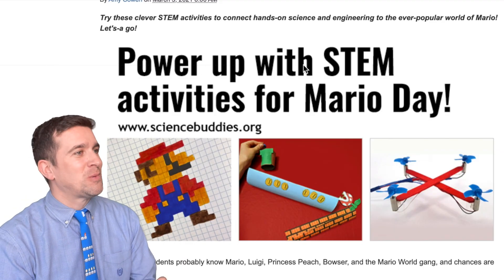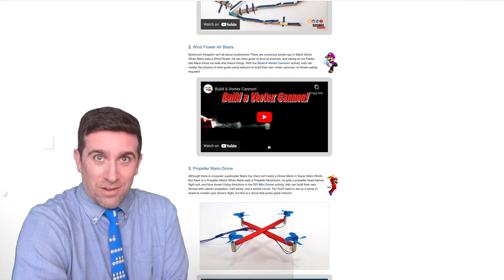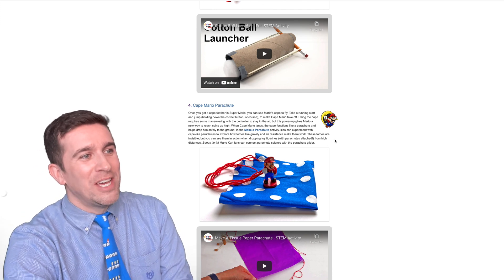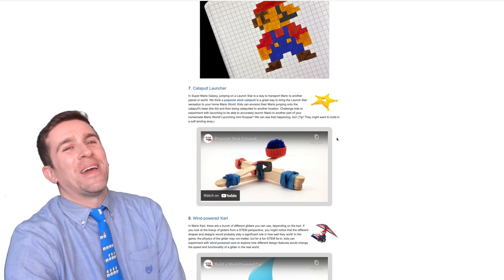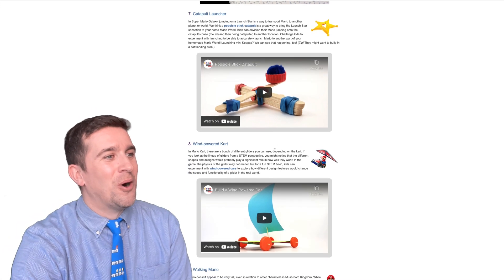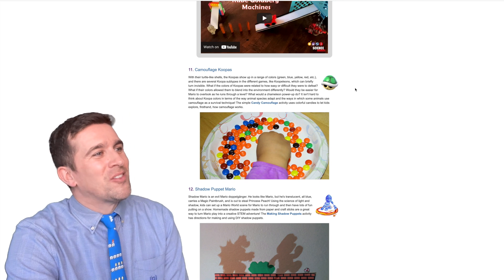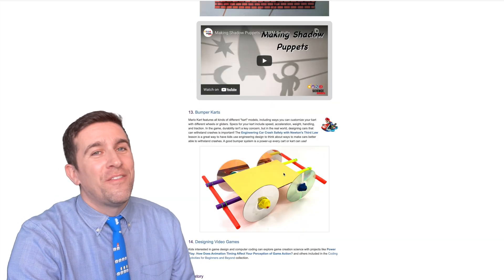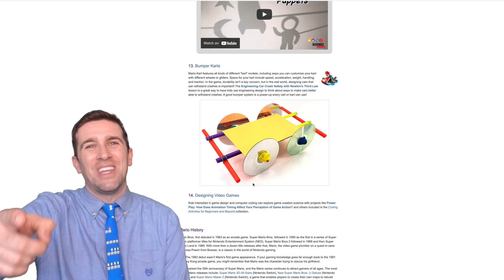FUN Super Mario STEM Projects and Activities! Celebrate MAR10 Day 2021!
Here are some fun STEM activities and projects to do while celebrating Mar10 Day with your friends and family!  Let me know down in the comments below what your favorite Mar10 STEM project is!